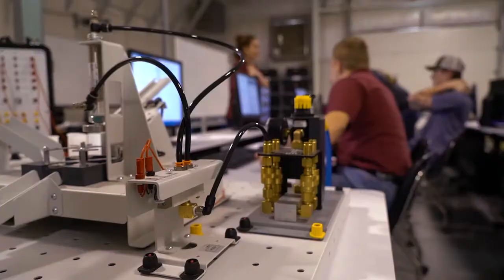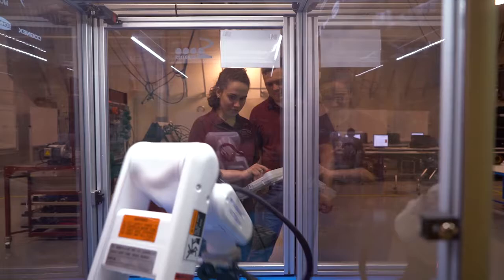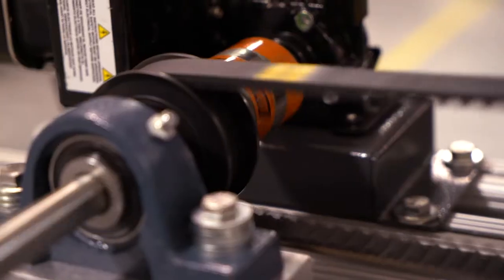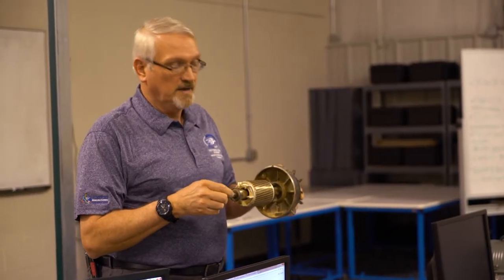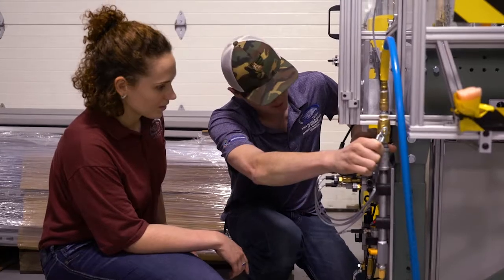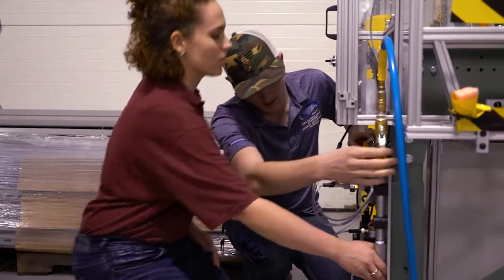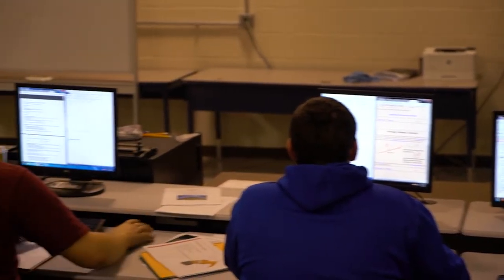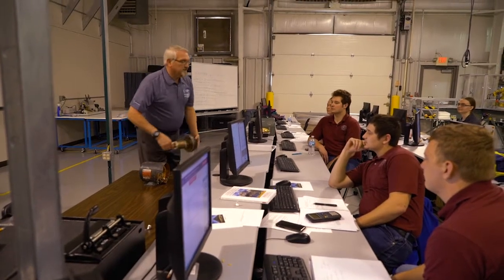State Tech's Advanced Manufacturing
Interested in working for a company like Toyota/Bodine, True Manufacturing, or one of a dozen other partner companies while you complete your education?  That is exactly what you could do if you are admitted into this program!

You will receive a degree in Automation and Robotics Technology (we call it the Advanced Manufacturing Technician program or AMT) while taking classes two days a week at our St. Charles, Missouri campus and have the chance to get paid to work from one of our partner companies in the greater St. Louis Metropolitan Area the other three days a week.

This program is part of the Missouri Federation for Advanced Manufacturing Education (MOFAME) which is a partnership of regional manufacturers whose purpose is to implement dualtrack, apprenticeship-style training that will create a pipeline of highly skilled technicians. This curriculum offers hands-on, paid-work experience to equip graduates with the skills and knowledge necessary to succeed in less than two years.

It is driven by an industry-education partnership that allows students to apply in the real world of manufacturing what they are learning in a very controlled classroom/lab environment. Successful students enter the workforce with more experience, less debt, and a significant advantage over other graduates.

This highly engaging program develops multi-skilled technicians who have the technical knowledge and abilities to perform well, communicate effectively, think critically, work in teams, and act professionally.

If you are looking for a way to work your way through school where you will actually apply what you are learning in the classroom in real time then the Advanced Manufacturing Technician program may be for you. To apply you must meet these application requirements.